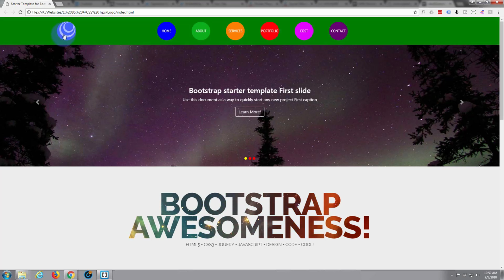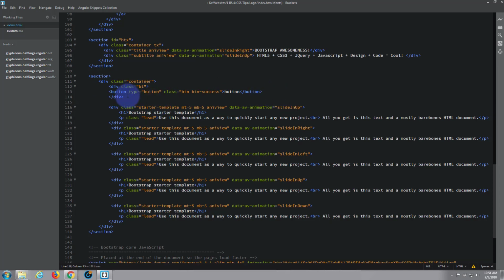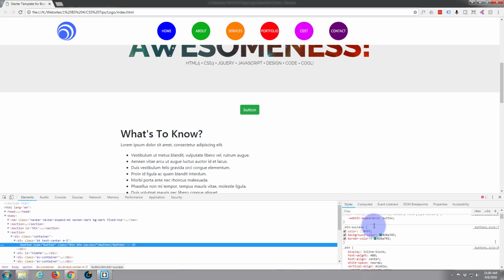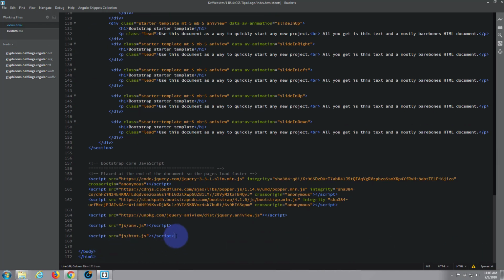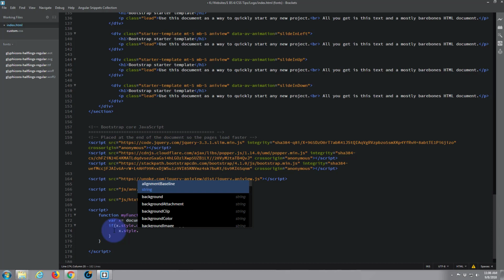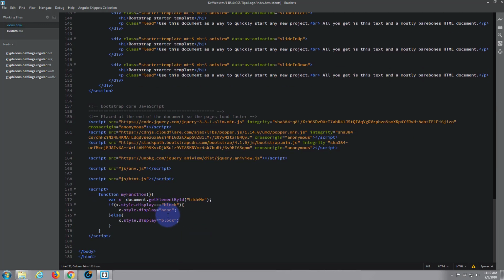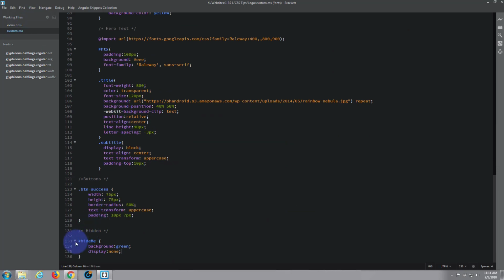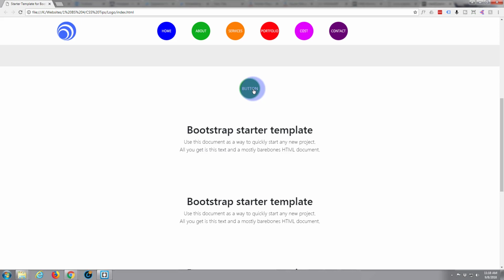Bootstrap 4 Show And Hide Div With JS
Bootstrap 4 Bootstrap 4 Show And Hide Div With JS. In this video we are going to customize a Bootstrap 4 website using the brackets text editor. Bootstrap 4 is an awesome platform, it's really fast loading and lightweight, if you are not creating a blog or e-commerce store I would recommend it over WordPress every time. Brackets text editor is a fantastic free code editor that can be used for editing just about any type of code. Brackets is really easy to use and has many free extensions that make coding a bootstrap site really quick and easy.